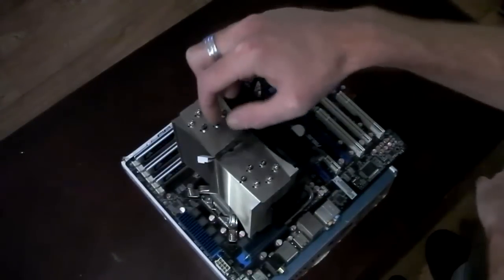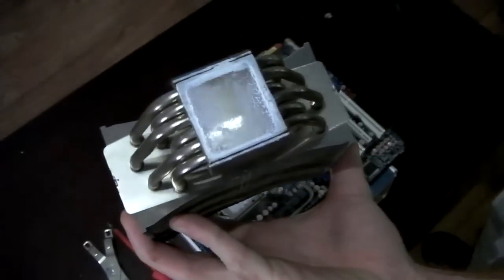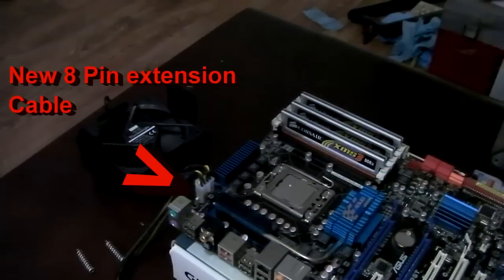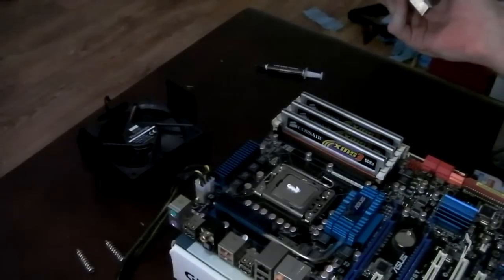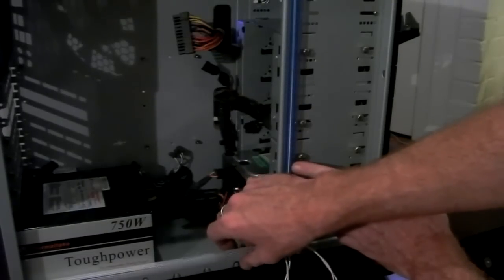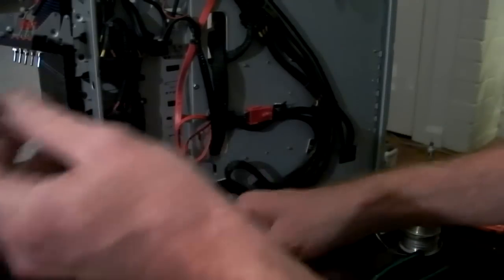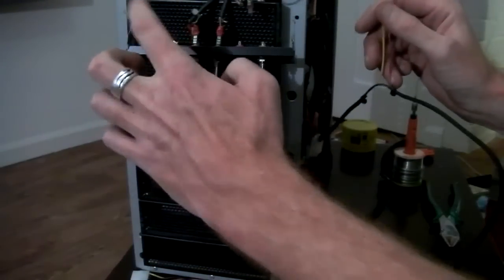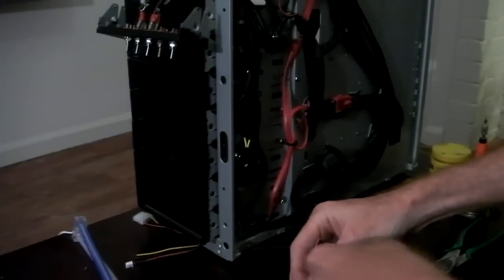Antec 900 Mods Cold Cathode lights install part 2 0f 3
Tutorial, removing motherboard, replacing CPU TIM and installing 2 Cold Cathode 12" tubes.
Including cable management with sleeved heat shrink cables.